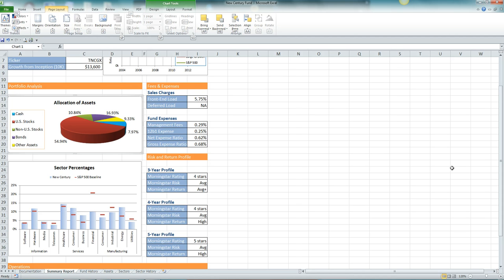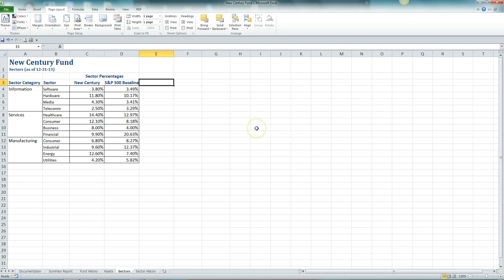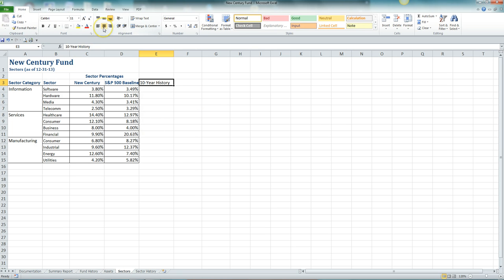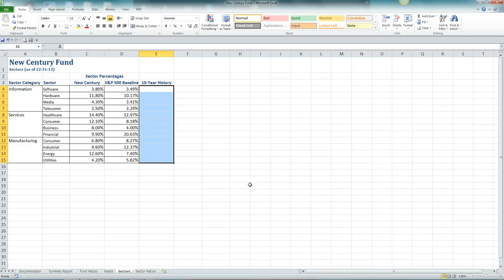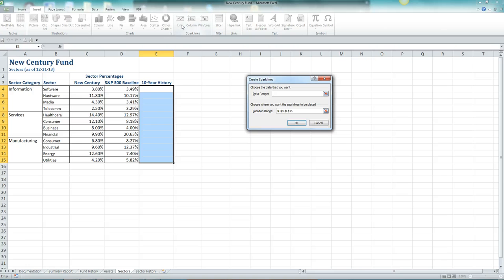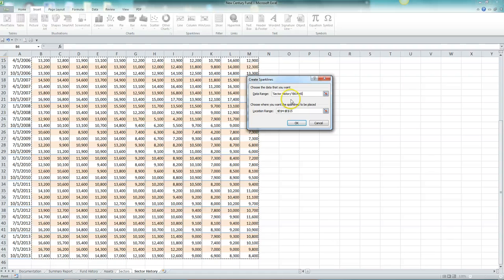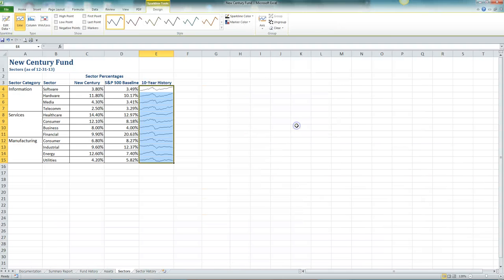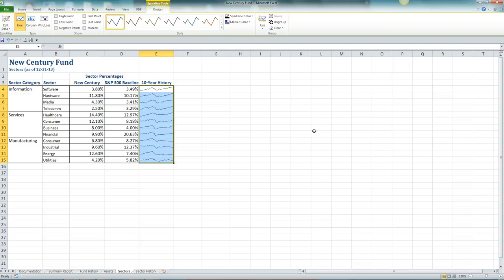Excel Ch4 p 211 215